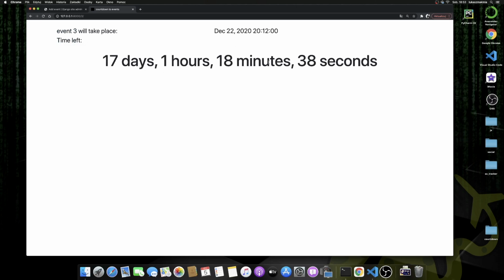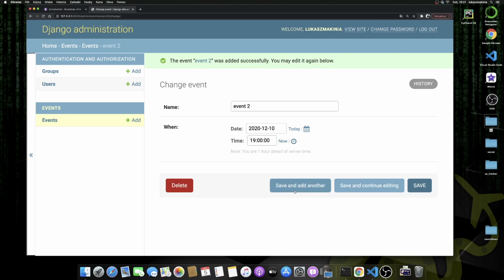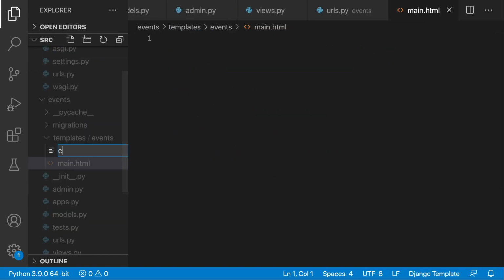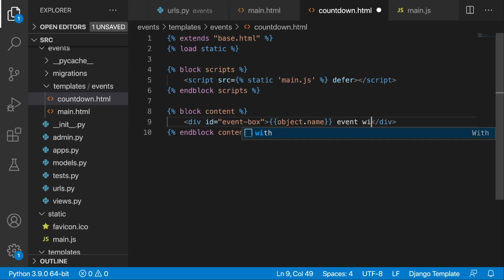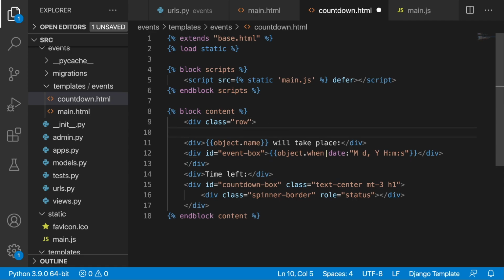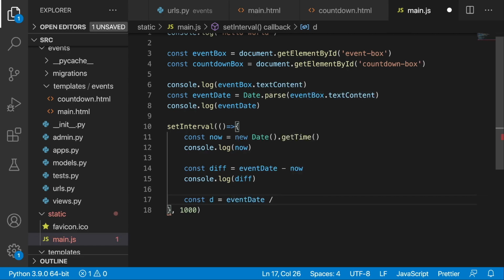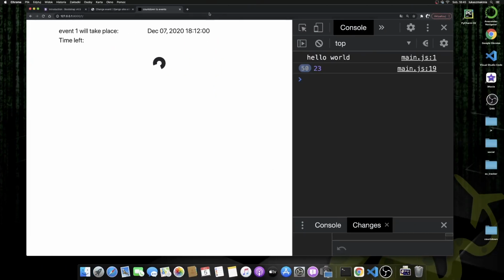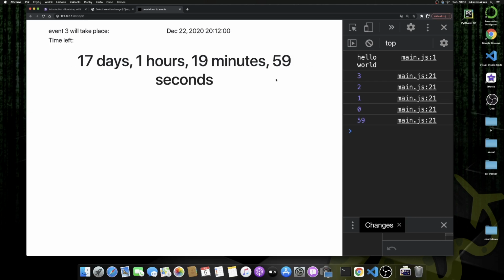How to countdown time to events with Django and Javascript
How to countdown to an event with Django and Javascript